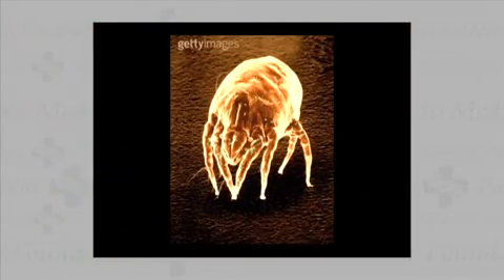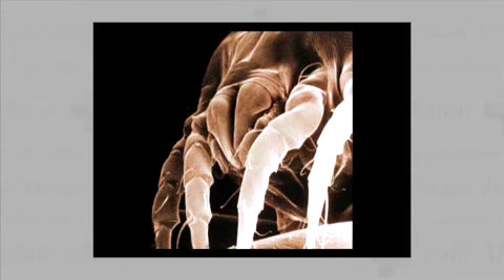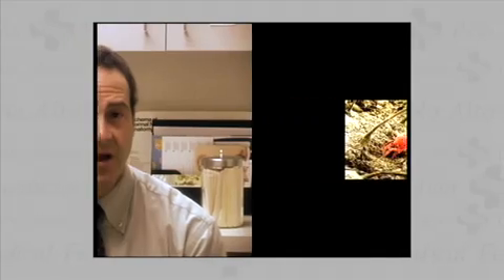Dust Mites Allergy by Dr Steve Rubinstein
Dr Steve Rubinstein explains about allergies caused by dust mites.